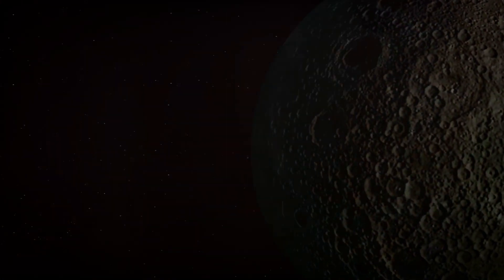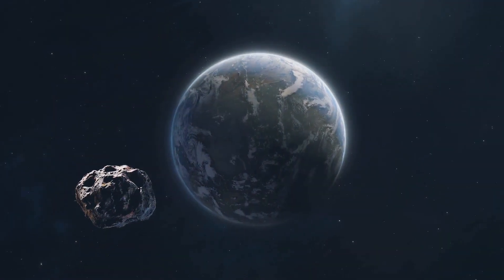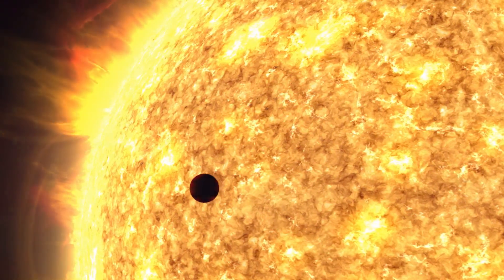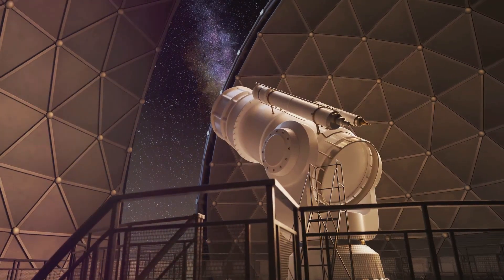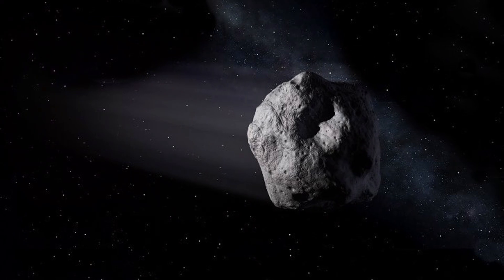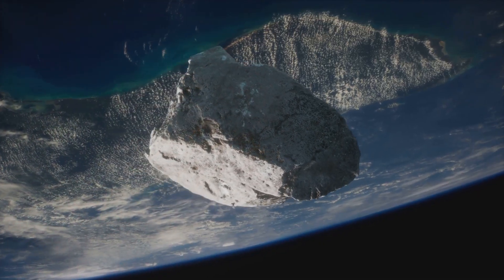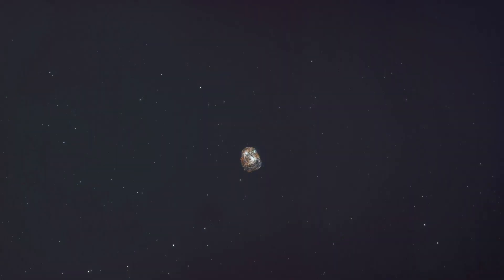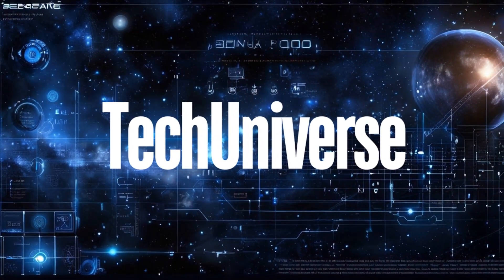⚠️ NASA Confirms Earth Will Capture a Second Moon on September 29 | Asteroid 2024 PT5 Explained!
NASA has just confirmed that Earth is about to capture a ‘second moon’ on September 29, 2024! This rare cosmic event involves a tiny asteroid, 2024 PT5, which will temporarily orbit our planet before being flung back into space. Join us at TechUniverse as we break down everything you need to know about this incredible phenomenon, what NASA scientists expect, and how it could help unlock the secrets of near-Earth objects.

In this video, we'll explain:

What is asteroid 2024 PT5?
How Earth is capturing this ‘mini-moon’
The scientific importance of these events
NASA's future plans for asteroid studies
Don’t miss out on the latest in science, technology, and space exploration!

🌑 Timestamps: 0:00 - Intro 0:48 - NASA's Latest Discovery: 2024 PT5 2:15 - How Earth Captures Mini-Moons 3:30 - Why NASA Is Excited About This Event 5:00 - What Happens After September 29th?

[Does Life Exist Outside Earth? NASA's Discoveries Revealed]
[Why Do Airplanes Fly Curved Routes?]
[What Happens if Antarctica Melts?]